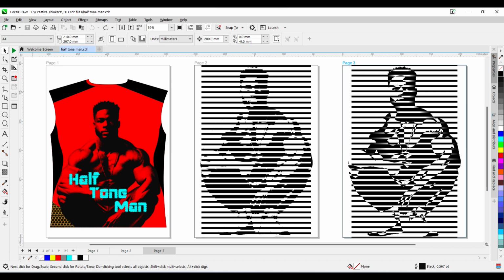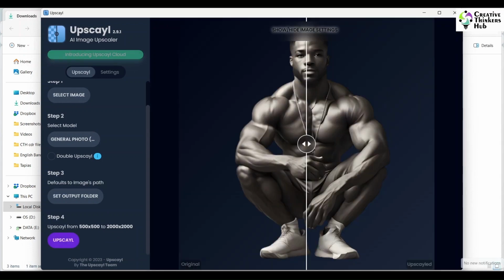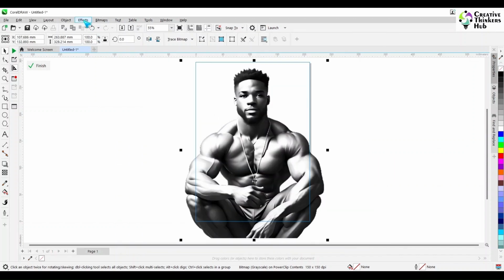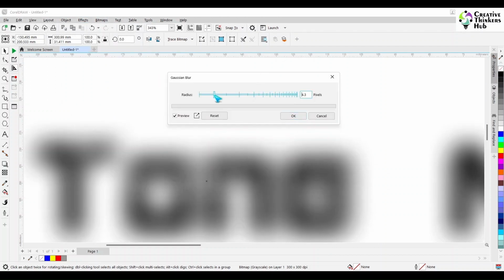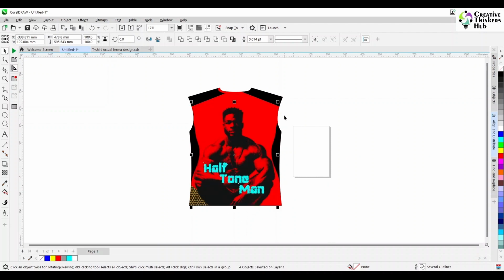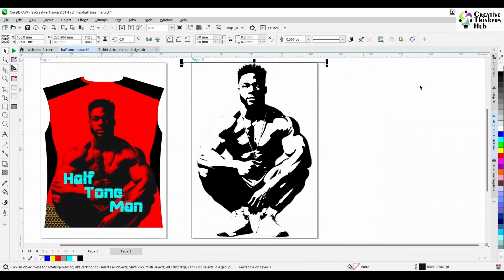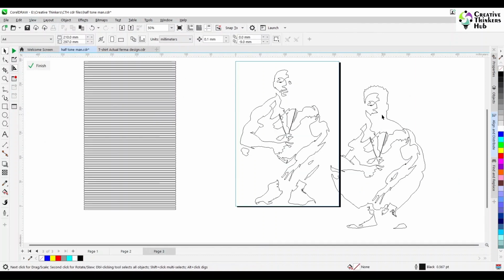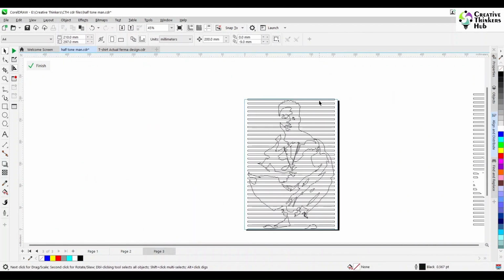Create Stunning HALF-TONE Artworks in 12 mins !!! | CorelDraw 2022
In this video you will learn:
1. How to create stunning half-tone artworks in 12 mins
2. How to write effective prompts on AI websites?
3. How to enlarge small images?
4. How to convert an RGB image into Greyscale?
5. Which type of image setting allows you to edit its colour from the color palette directly?
6. How can gaussian blur help you increase the dots in half-tone conversion?
7. What are the types of artworks one can create with half-tone effect?

Hello!

 ├ Creative Thinkers Hub YouTube Channel (HINDI)

CorelDraw 2023
Coreldraw 2022